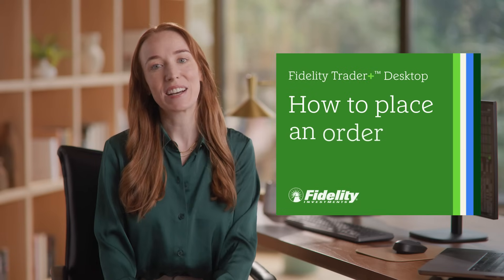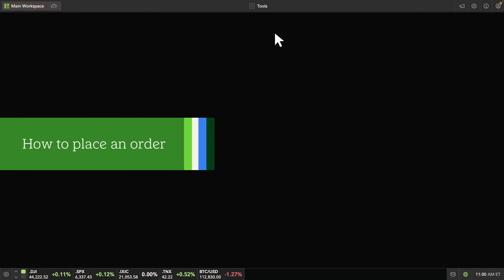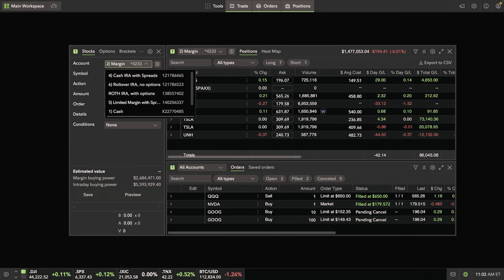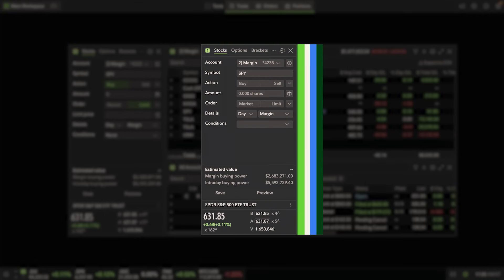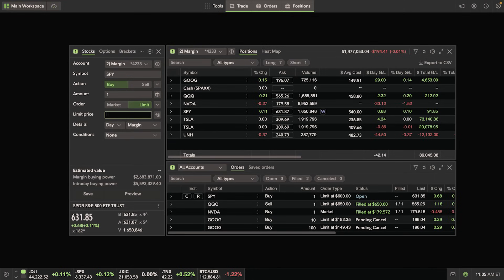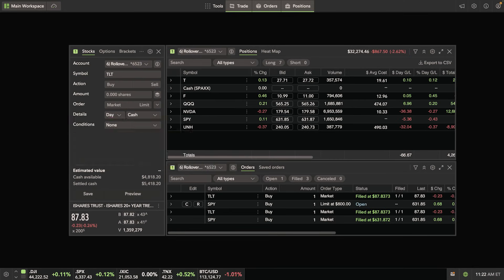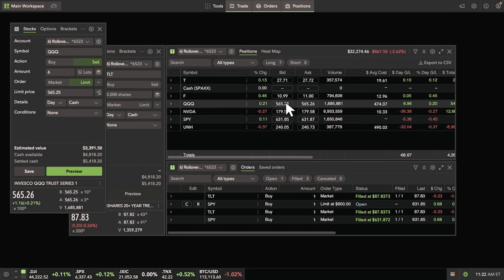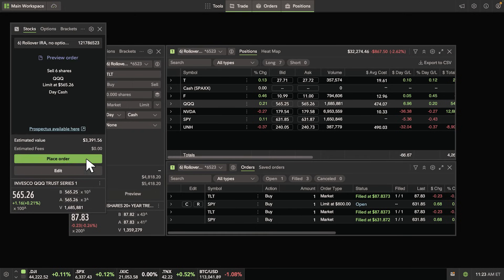How To Place An Order On Fidelity Trader+ Desktop | Fidelity Investments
Ready to place your first trade? Fidelity’s Kate Ward walks you through how to open and set up your trade ticket in Fidelity Trader+ Desktop. In this video, you’ll learn how to select different order types, use shortcuts for faster order entry, and eventually submit your trade. By the end, we will have showed you how to place trades quickly and with ease while making the most of Fidelity Trader+ Desktop’s order entry tools.

00:00 Intro
00:27 How to place an order
02:01 Seeding a trade

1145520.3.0